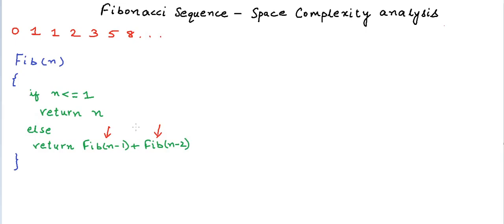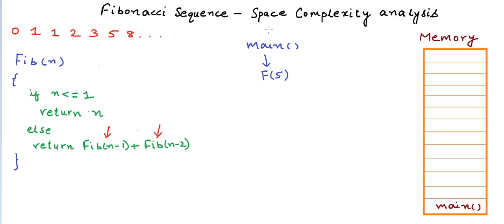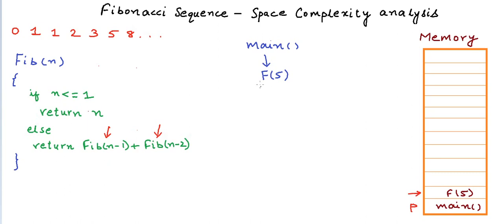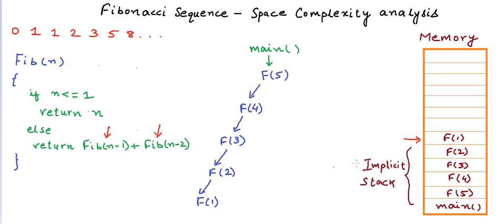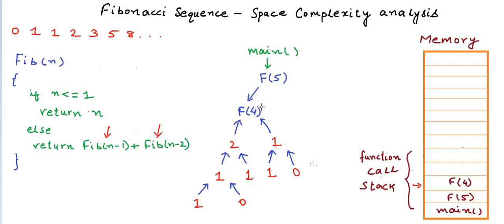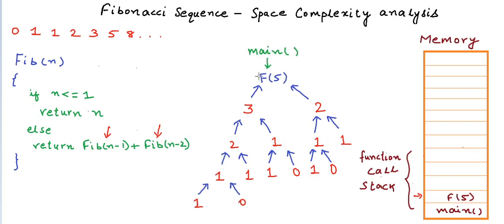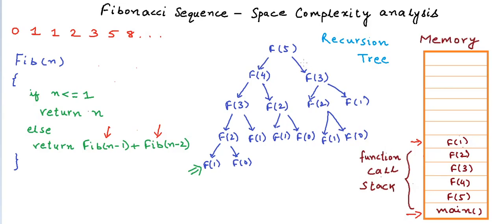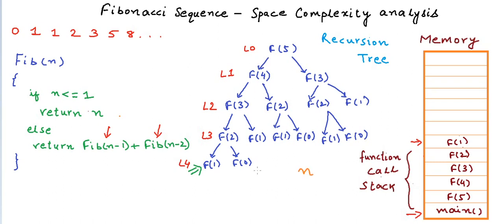Fibonacci Sequence - Anatomy of recursion and space complexity analysis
In this lesson, we will try to see how recursion executes in computer's memory and try to analyze memory consumption of a recursive program using the example of Fibbonacci sequence in mathematics.

Prerequisite: basic knowledge of recursion as a programming concept.